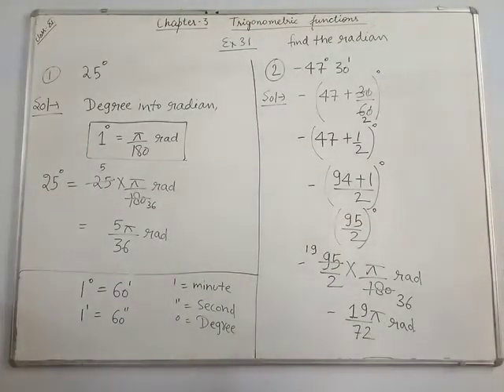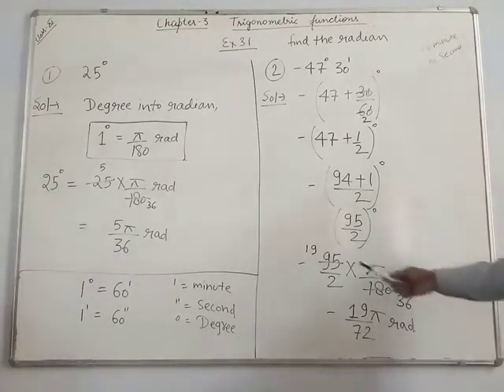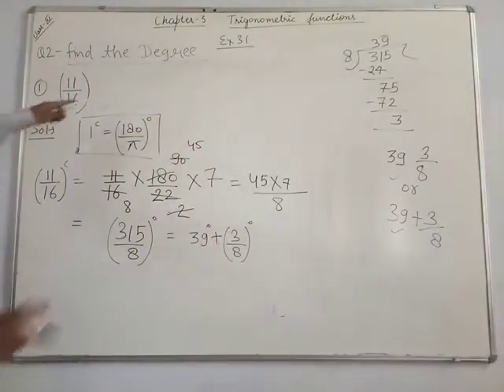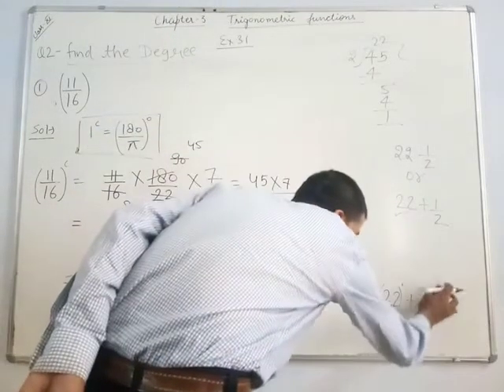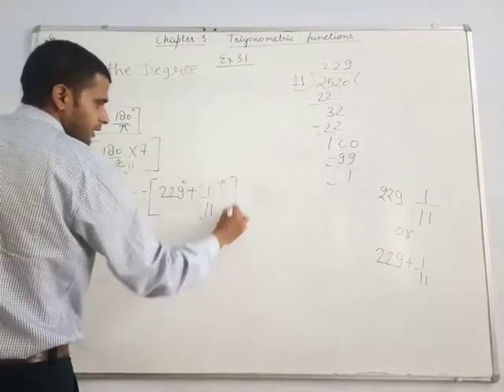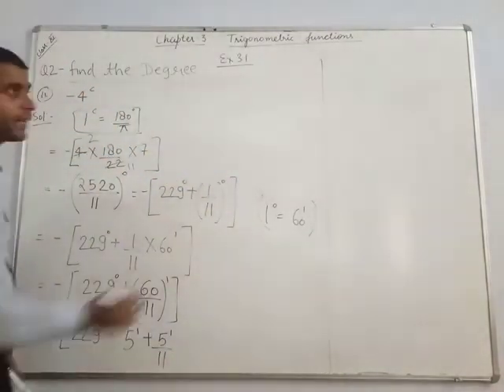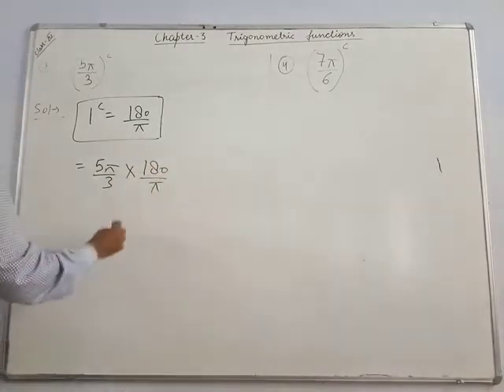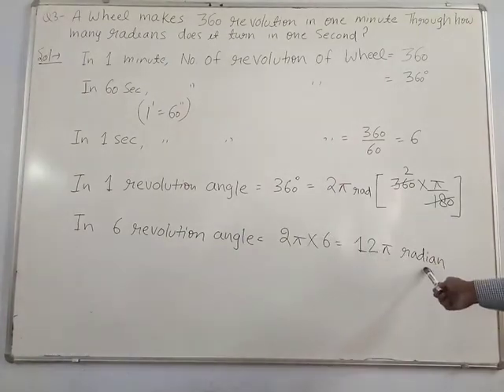CLASS 11 MATHS CH NO. 3 _TRIGONOMETRIC FUNCTIONS (EX 3 .1 ) (PART 2)